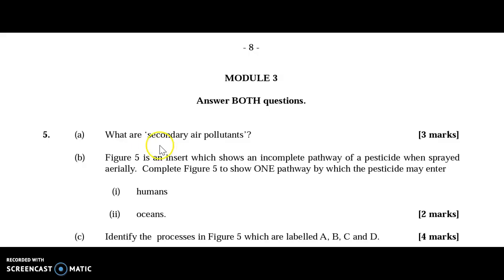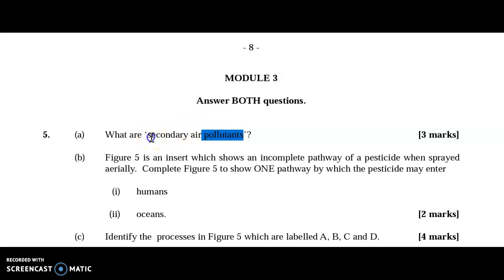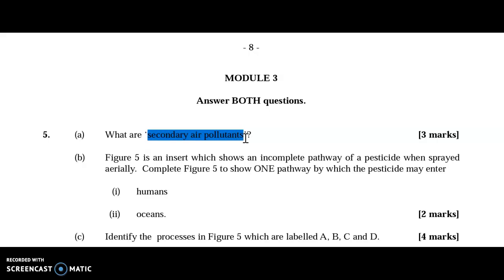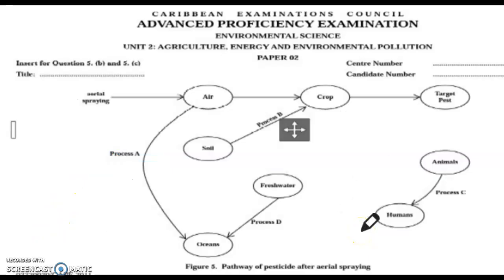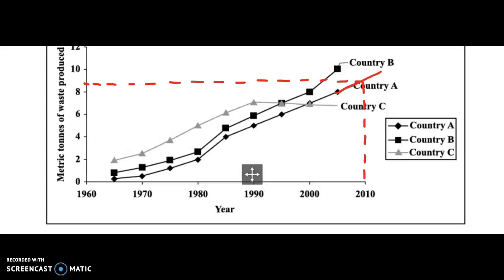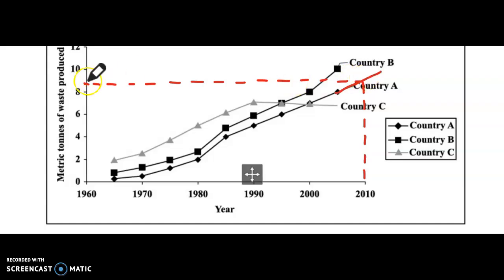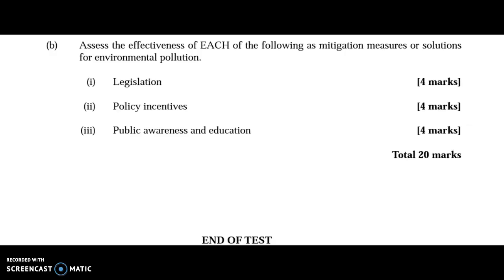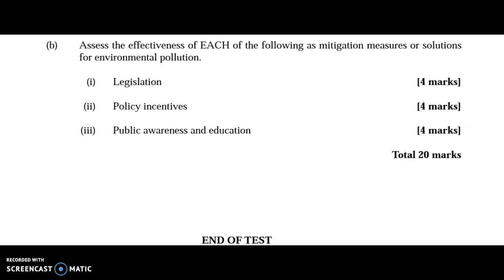Environmental Science 2011 Unit 2 Paper 2 MODULE 3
Past paper question and answers. POLLUTION: MODULE 3 UNIT 2